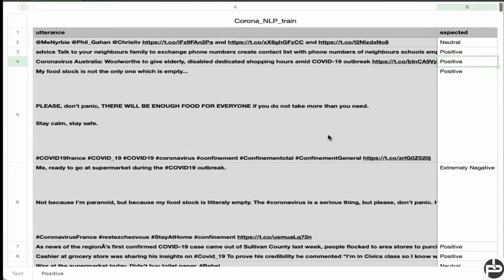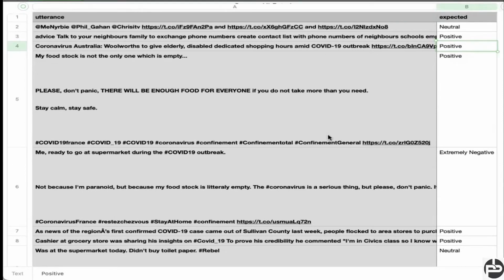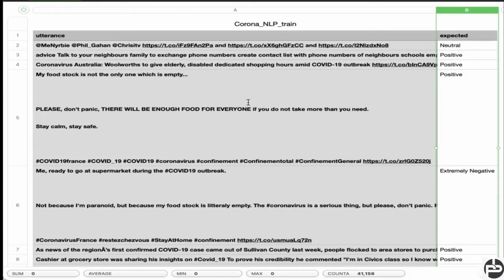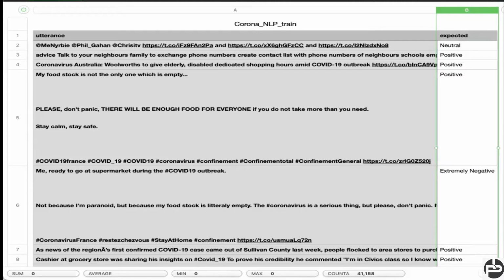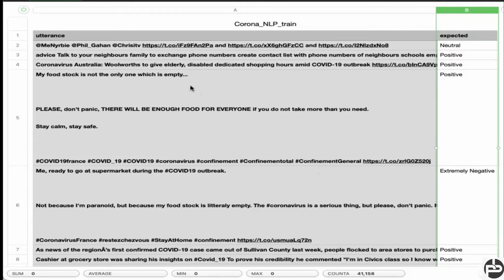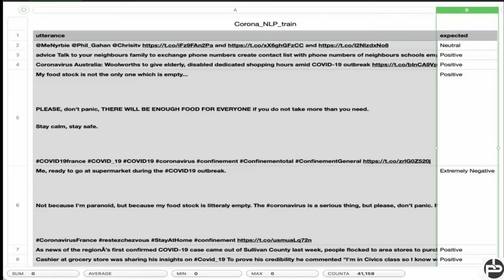Introduction of Transformers | #05 | Transformer | pybron